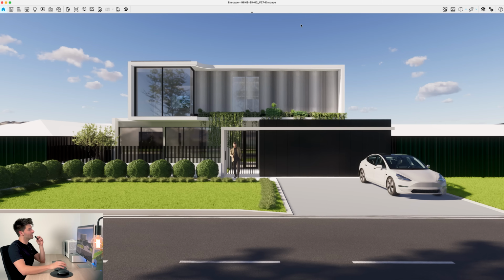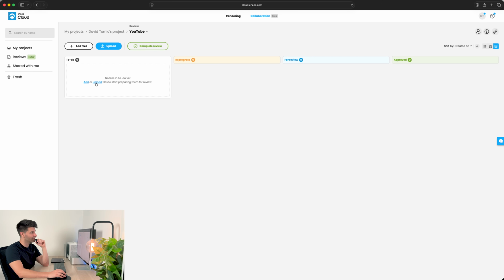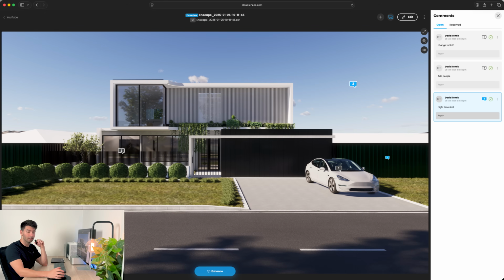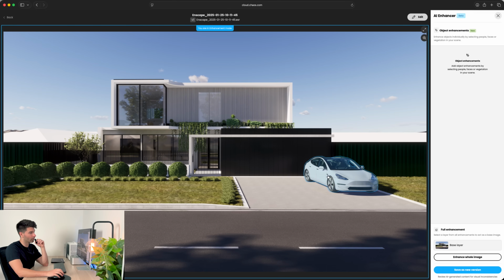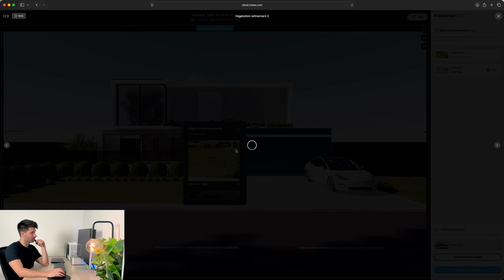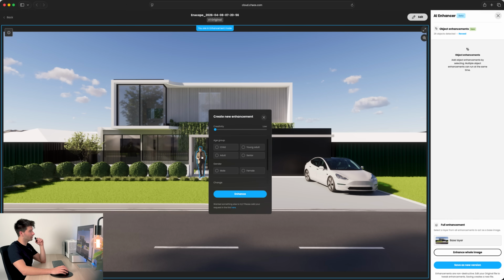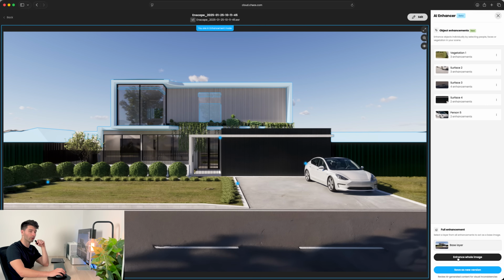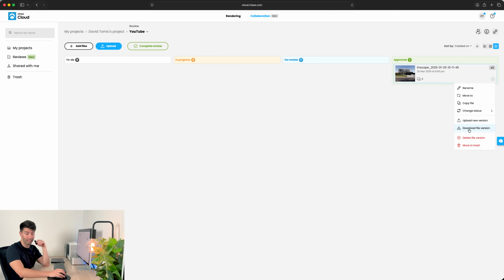Chaos Cloud Better Renders without Upgrading your PC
Chaos Cloud just released two major features that change how you create, review, and improve renders from Enscape.

In this video, I break down:
- The new Reviews Panel for real-time collaboration
- The AI Enhancer for improving materials instantly
- How to actually use both in a real workflow
- The pros, cons, and where it still needs improvement

What’s new in Chaos Cloud

- Reviews panel with task-based workflow (To Do, In Progress, For Review, Approved)
- Real-time commenting directly on renders
- Version control and image comparison tools
- AI Enhancer for large surface materials
- Cloud-based collaboration (no more email markups)

AI Enhancer explained

The AI Enhancer detects major surfaces like:

- Grass
- Roads
- Driveways
- Facades
- Vegetation

Then allows you to improve them with:

- Realistic textures
- Dirt, aging, and detail
- Increased visual depth

All without needing prompts or advanced AI knowledge.

Pros

- Fast improvements with minimal effort
- No need for expensive hardware upgrades
- Streamlined team collaboration
- Clear visual feedback with comparisons

Cons

- Some elements are missed (not perfect detection)
- Limited control compared to manual workflows
- Inconsistent results on complex objects (e.g. vehicles)

This removes a huge amount of back-and-forth between:

- Designers
- Clients
- Visualisation teams

Everything now happens in one place, faster and clearer.